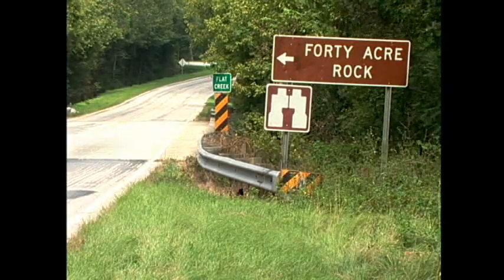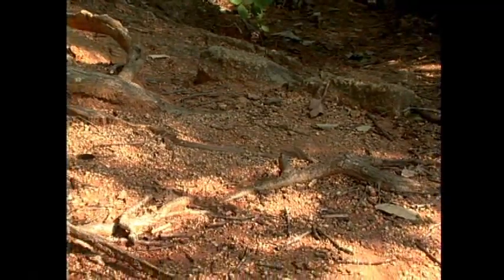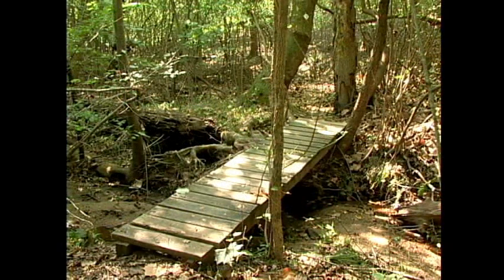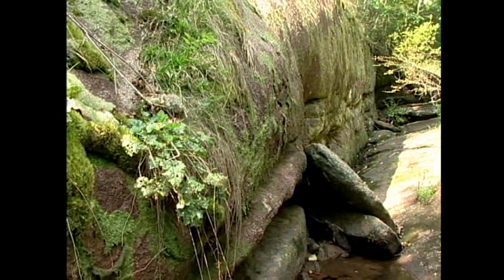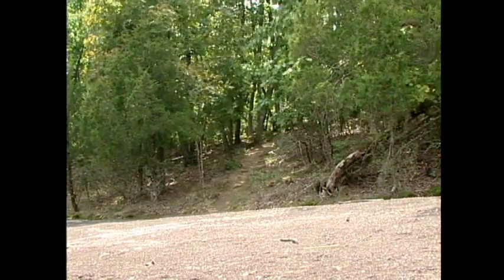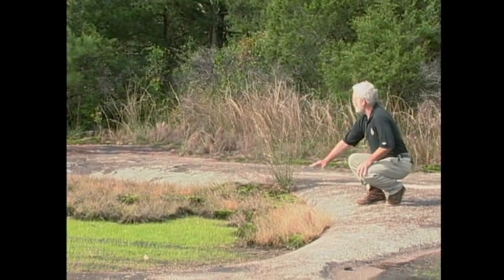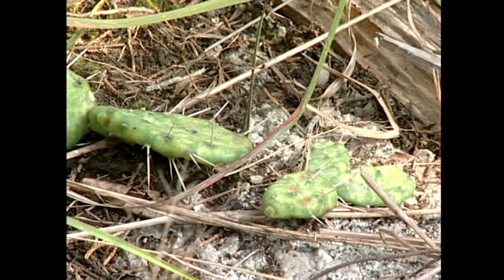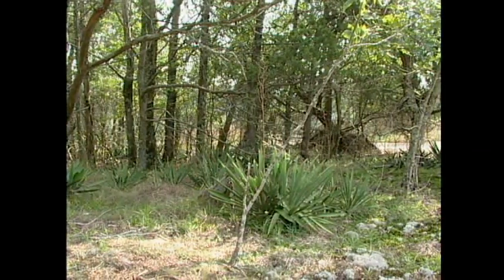Forty Acre Rock Field Trip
In this Field Trip, we  head to Lancaster county and Forty Acre Rock Heritage Preserve.  Amusingly enough, this Field Trip doesn't have a field in it at all.  But it does have a big chunk of granite that creates a unique habitat for the plants that grow there.